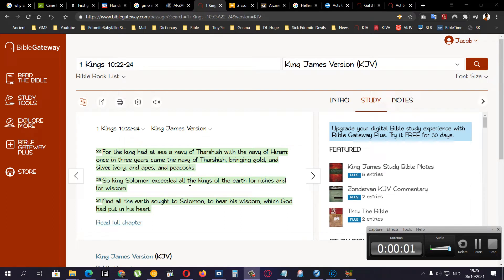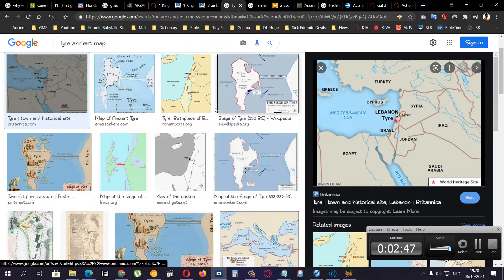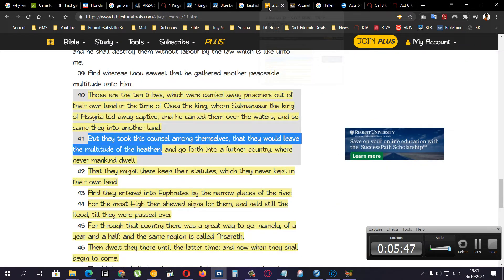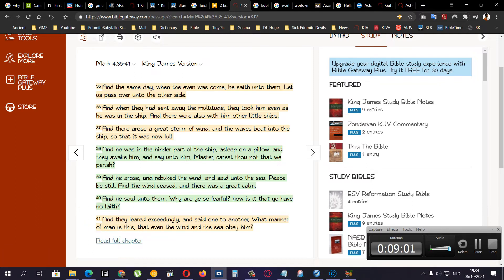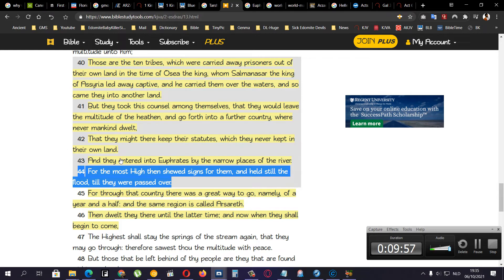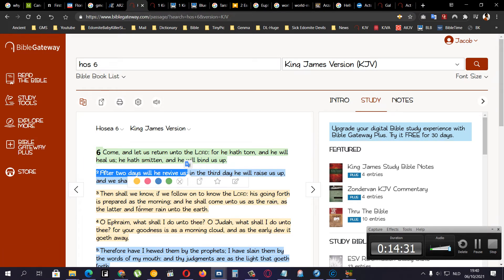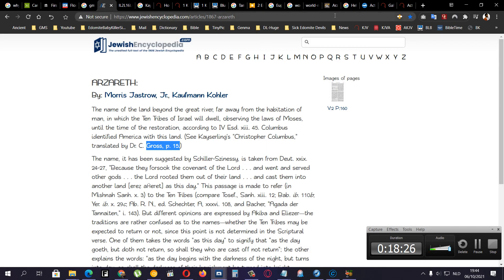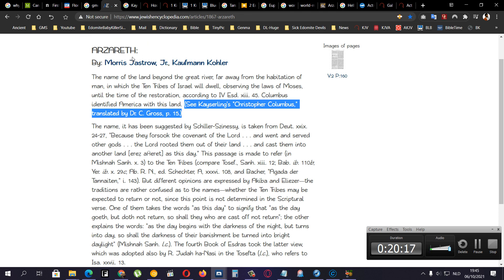King Solomon Send His Navy To America Which Was Known As Arsareth Or Arzareth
PDF file of the book is below in this description box

King Solomon had a navy of hamites that he controlled and he could send them to do his biding
So he sent them to a land which took 3 years before they returned and that uninhabited land (continent) was america formally known as arsareth or arzareth

Bible Encyclopedias
The 1901 amalekite Encyclopedia

Here is a map which shows you the phoenicians their locations and phoenicians were hamites=africans

Dey were in tarshish also

Christopher Columbus and the Participation of the Jews in the Spanish and Portuguese Discoveries: By Dr. M. Kayserling, Tr, from the Author's ... Revision By Charles Gross (Classic Reprint)

Here is the PDF file and if you read page 15 you will see it...

Christopher Columbus and the Participation of the Jews in the Spanish and Portuguese Discoveries: By Dr. M. Kayserling

This is the page 15 if you dont want to download the entire PDF book which is just 5.81 MB so it is nothing